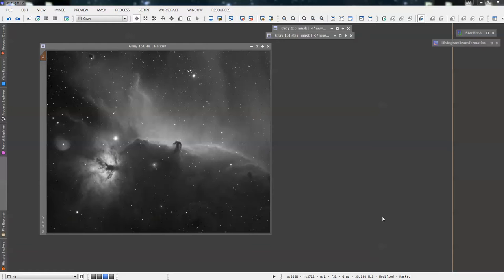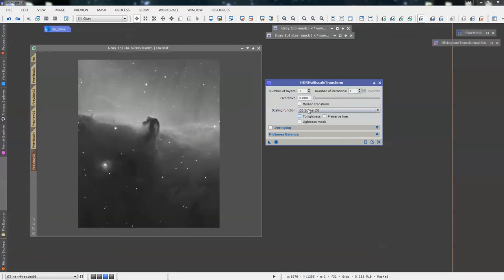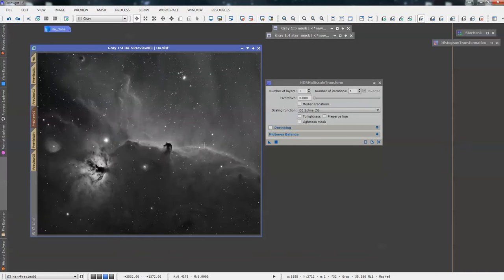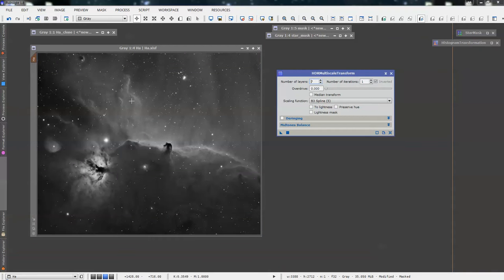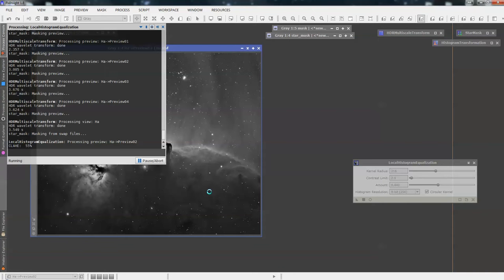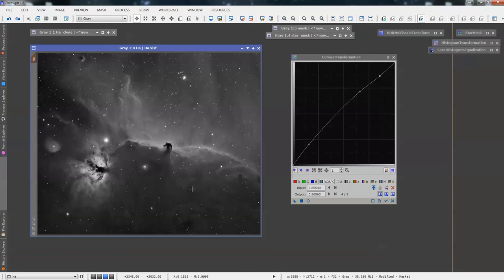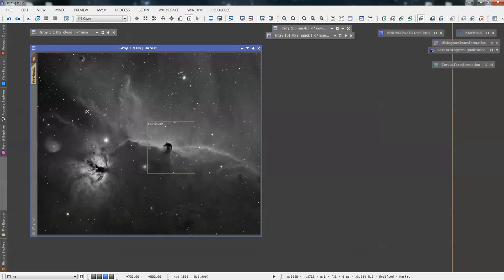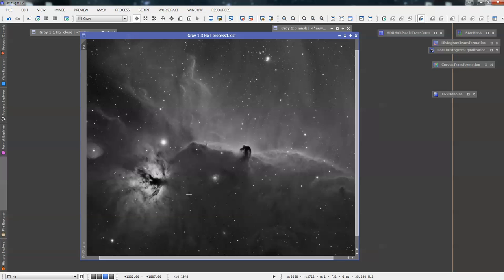Part 5 Pixinsight tutorial, screen functions,HDRMT,LHE, TGVdenoise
This takes us to the end of my first sequence of videos, I have tried hard to keep this as easy as possible, next we will add some colour and introduce some more tools in the basic form.